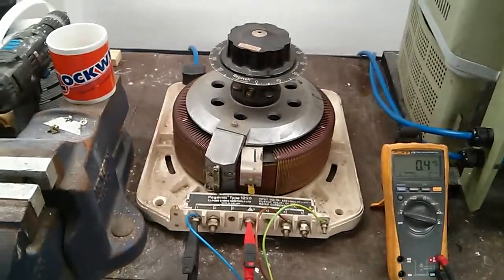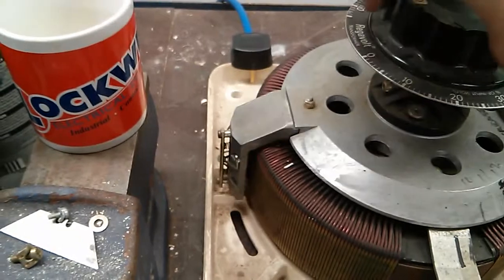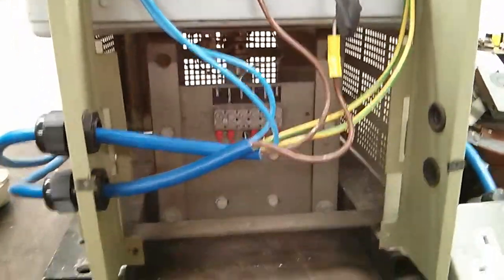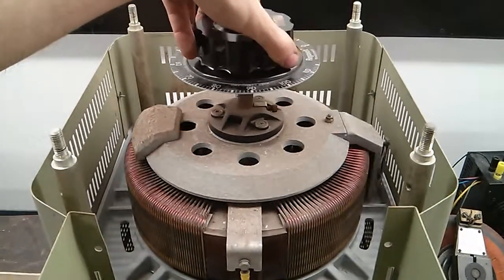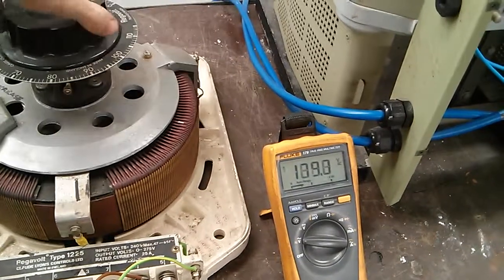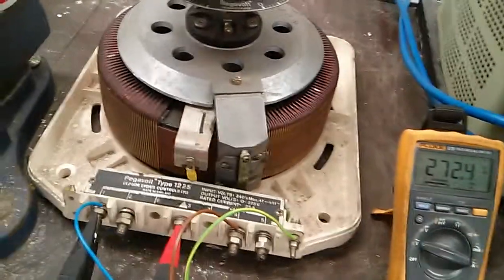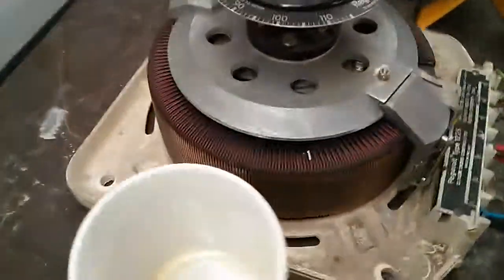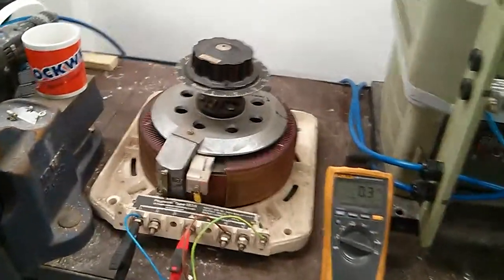Claude & Lyons Regavolt 1225 25A Variac Functional Testing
Testing the Claude & Lyons Regavolt 1225 25A 0-275V Variac to make sure all is functional after the repair featured in the previous video.
This variac will need a lot of work in the future to get it looking factory new again.